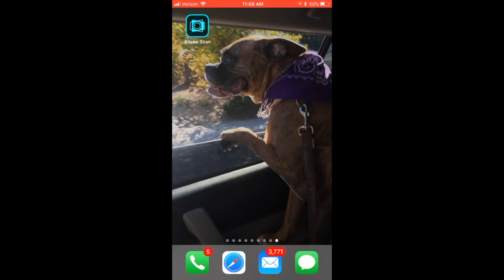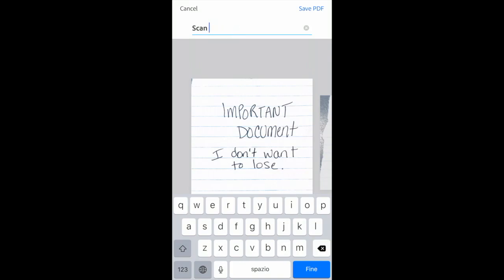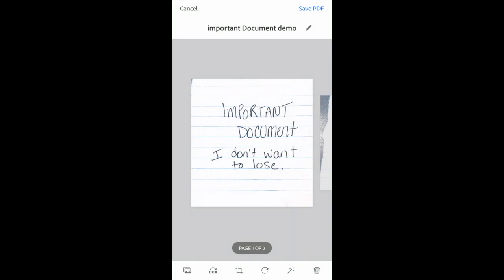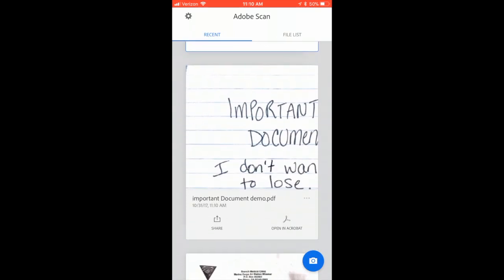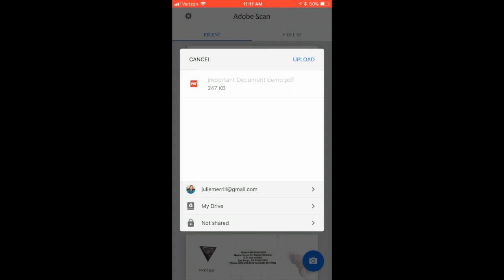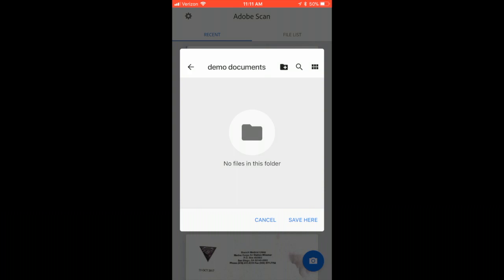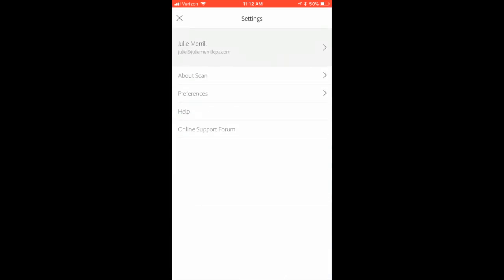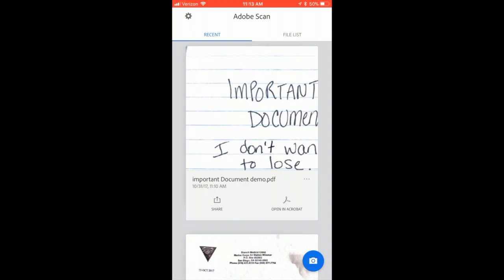How To Scan and File Documents from your iPhone - Scan Documents with iPhone and Adobe Scan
Go from paper to digital FAST! Free iPhone video tutorial using Adobe Scan to instantly DIGITIZE and FILE your loose papers from your iPhone to Google Drive, Dropbox or the Cloud.

Save time and never lose loose paper again with this video walk-through in using the iPhone Adobe Scan app to instantly scan and save documents to Google Drive, scan receipts with your iphone digitize and file documents to the cloud. Scanning documents and filing receipts to Google Drive and Dropbox made easy.